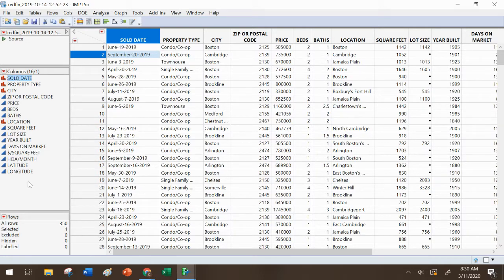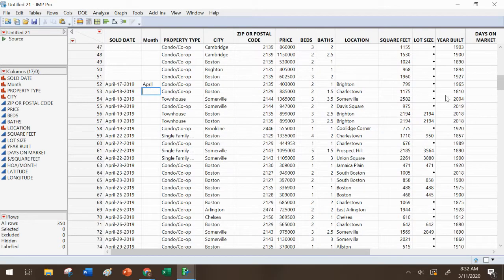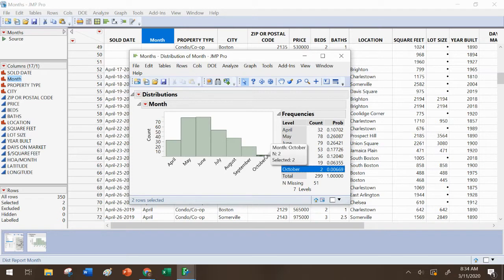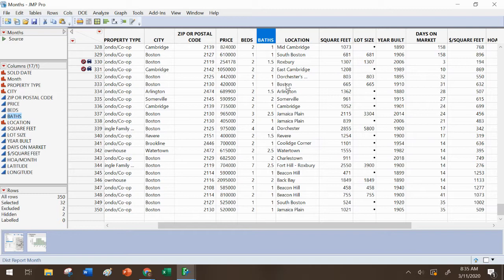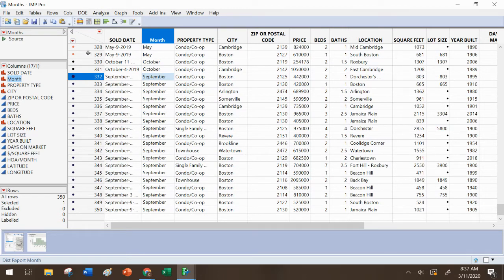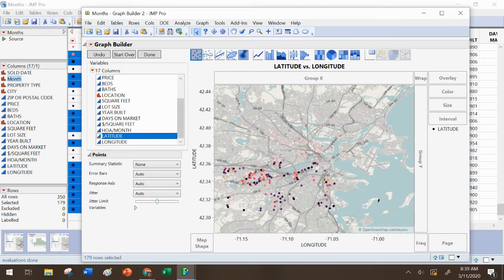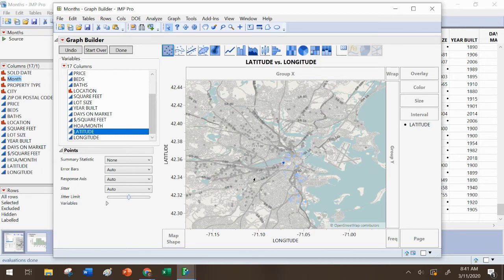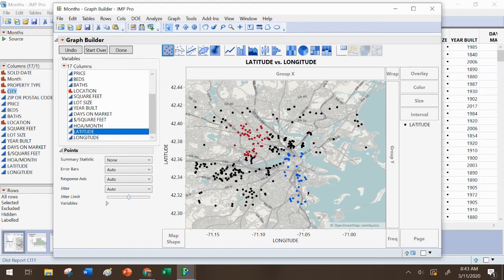JMP Tips: Sorting and Recategorizing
How to sort columns in JMP, tips for meaningful recategorizations, and color-coding